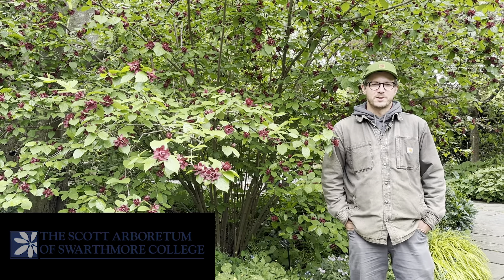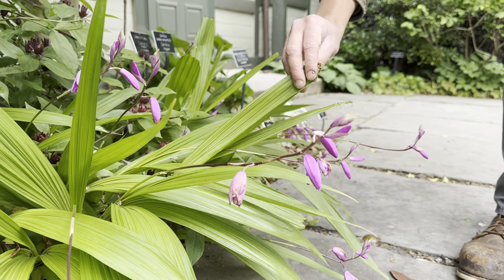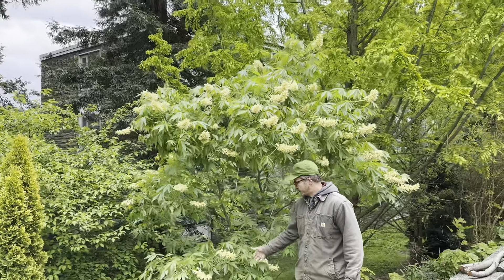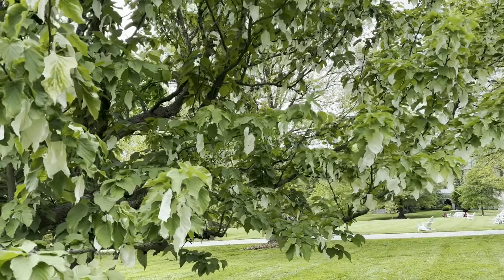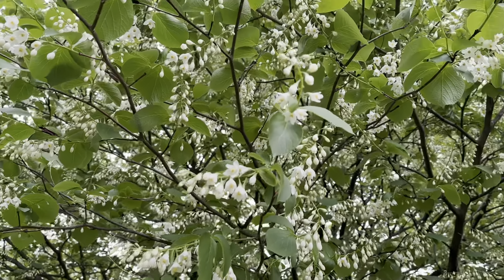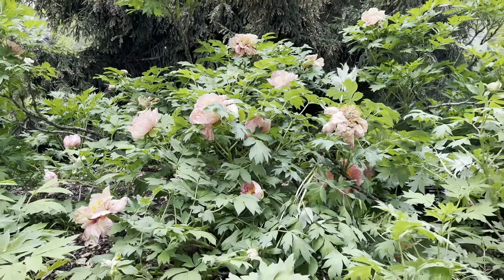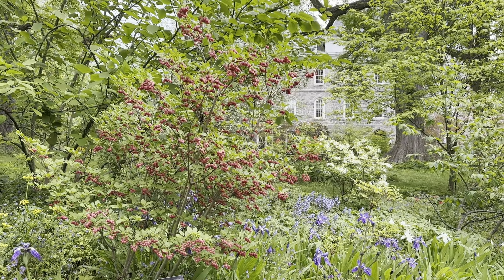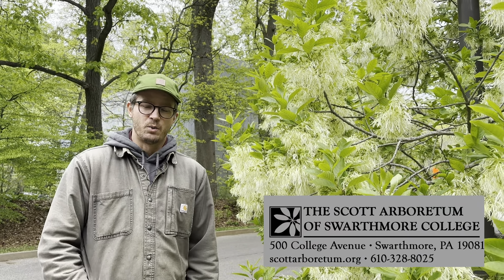Lunchtime Tour: May Flowers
Take your lunch break virtually and explore our gardens! May brings beautiful flowers and garden interest in all shapes and sizes, which Assistant Garden Supervisor Shem Ruszczyk will feature.